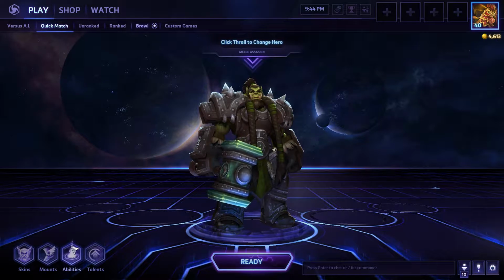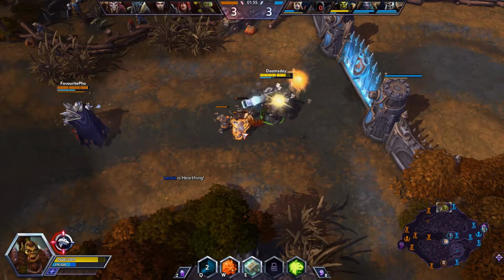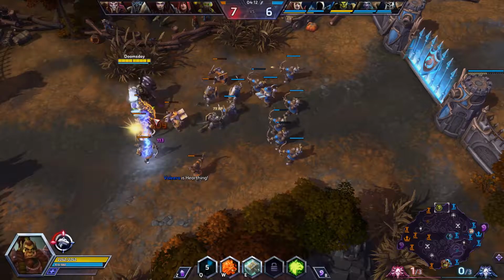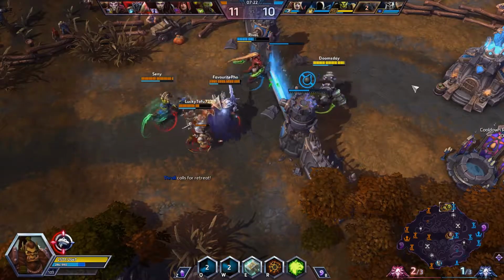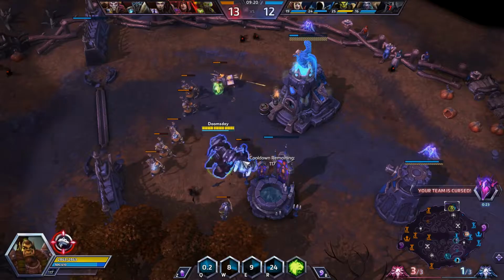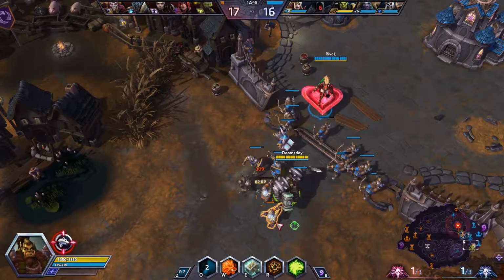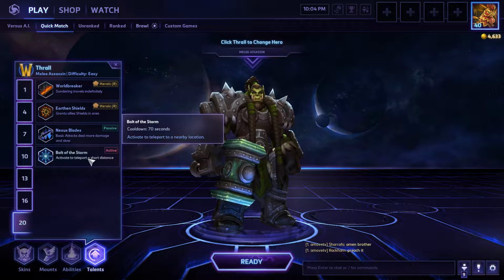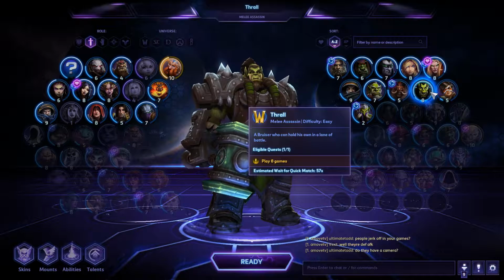Heroes of the Storm (Easy Thrall Build) - For Your Information Series (Builds)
Welcome to another Easy Build video! Today, Thrall, captain One Build, will be taking the spotlight. He is known for his ability to hold a lane by himself while also having two ultimates that are viable in team fights. Enjoy.

Want to play Heroes? Here's my recruit a friend link!

Also you can find me every Wednesday at 7pt over on Twitch